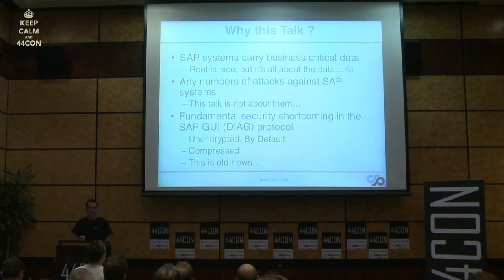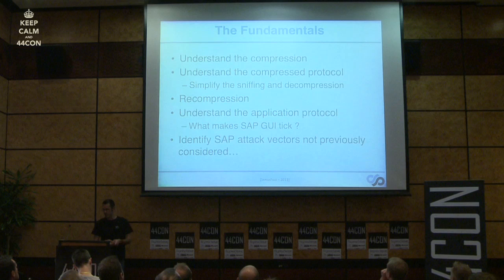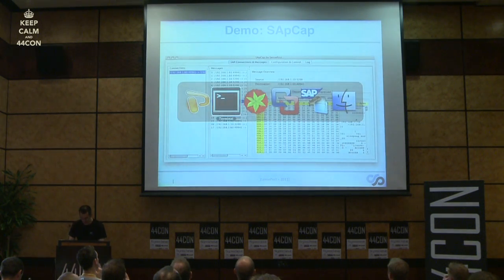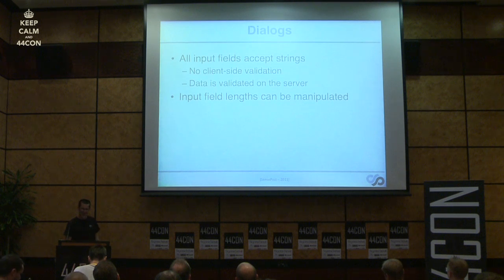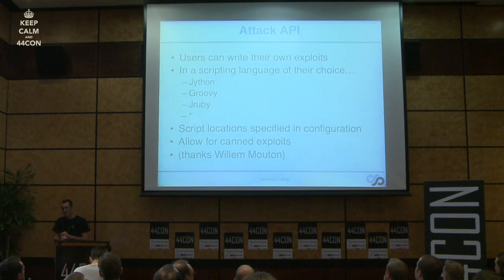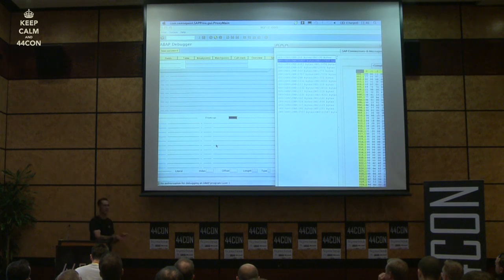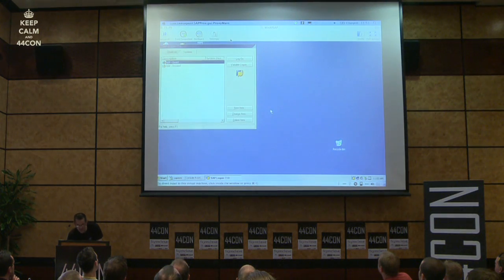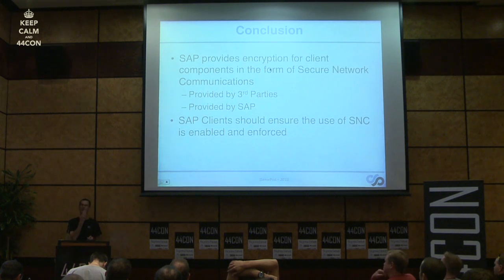Systems Applications Proxy Pwnage, Ian De Villiers - 44CON 2011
44CON 2011 Technical Track, Ian De Villiers of SensePost presentation tittled Systems Applications Proxy Pwnage.